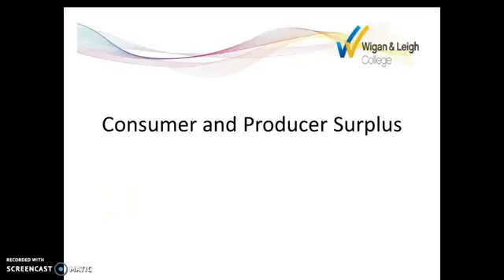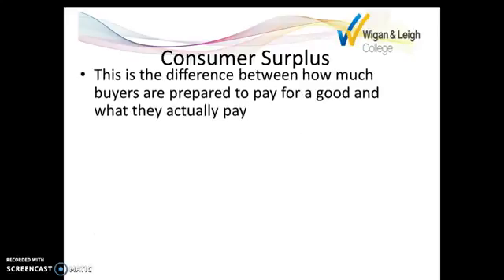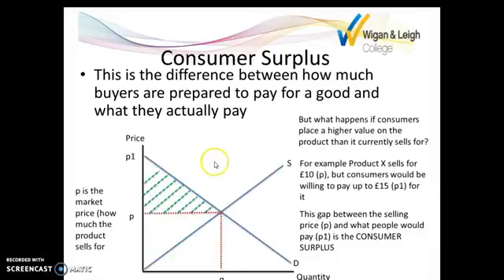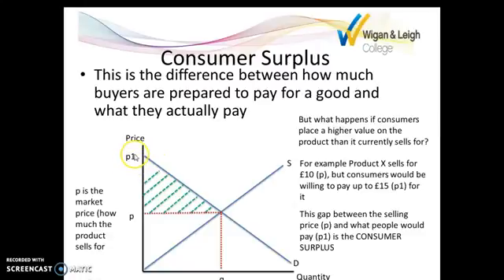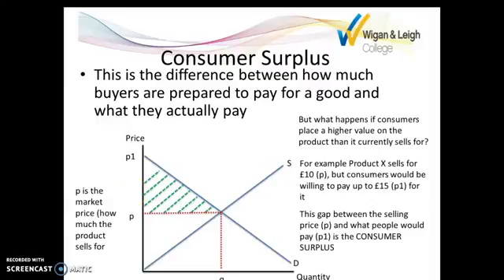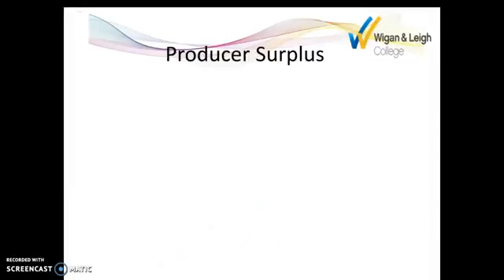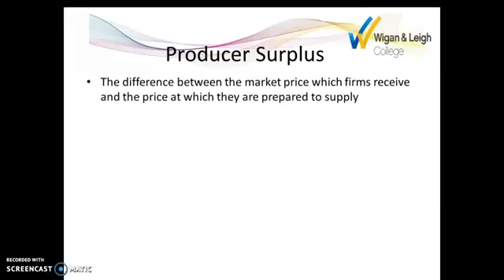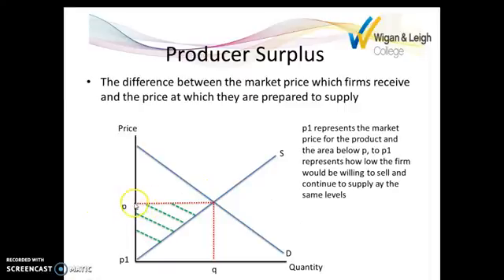Consumer and Producer surplus in 3 mins 1